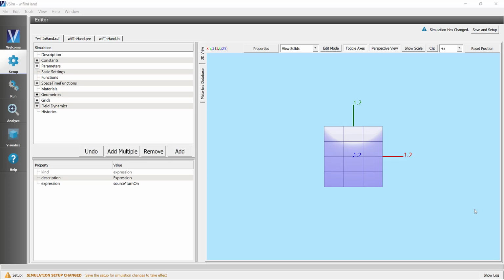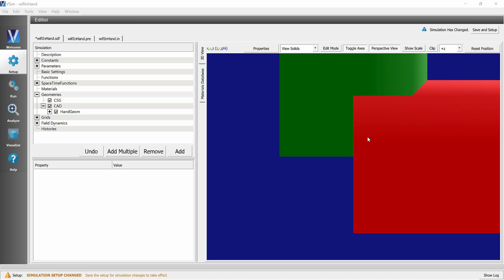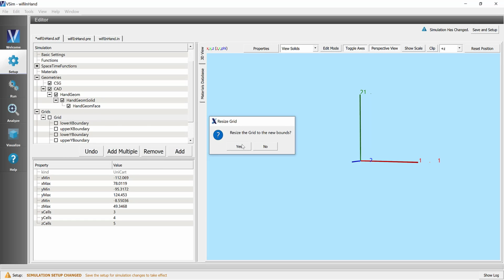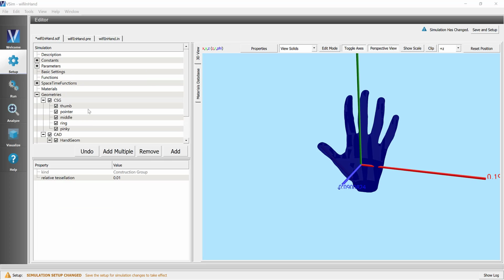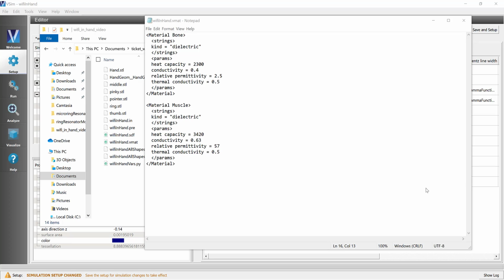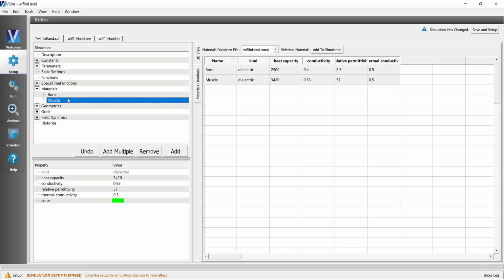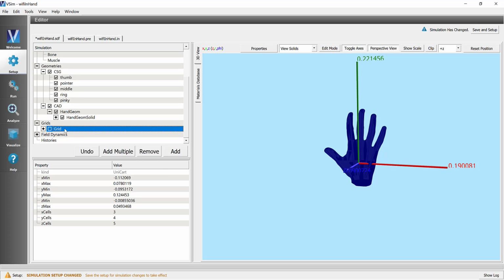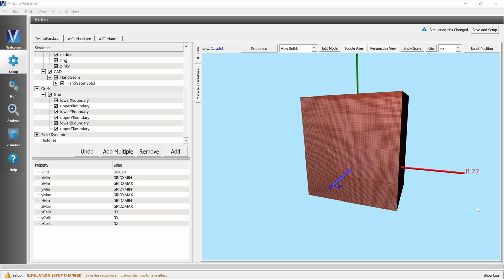Antenna on Hand-Part 3: Geometries, Materials, & Grids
Part 3: geometries, materials, and grids